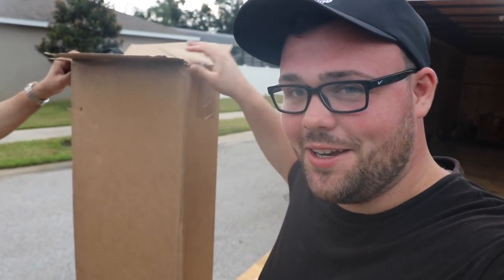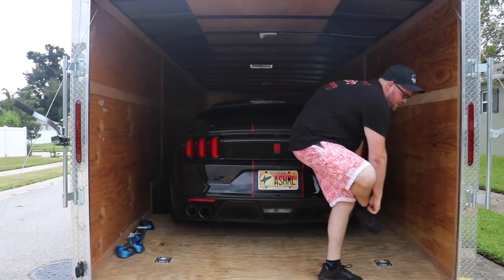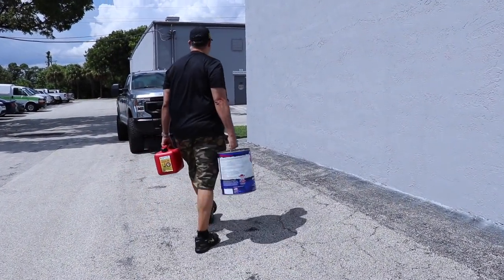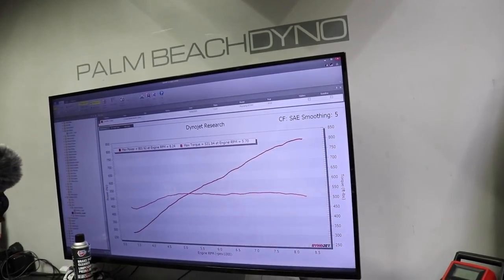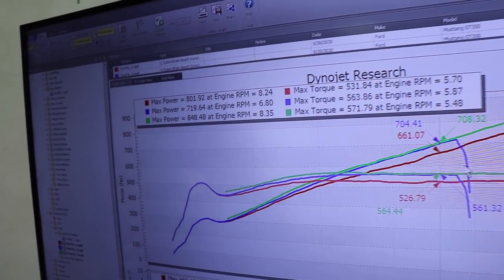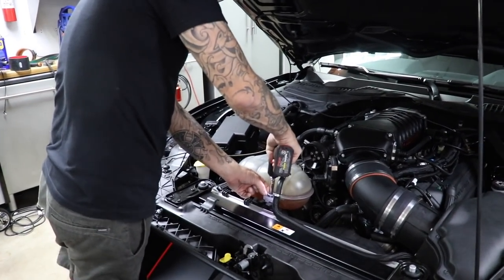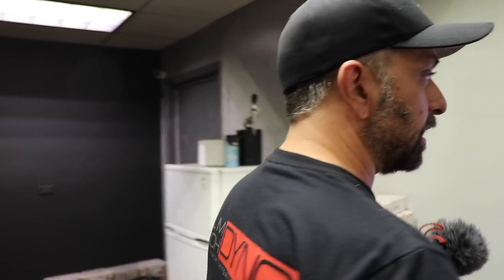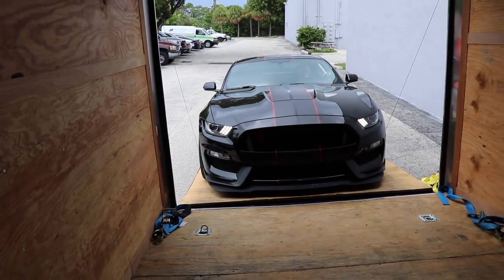Whipple Supercharged GT350R Makes over 900RWHP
Huge thanks to @PalmBeachDyno for doing an awesome job tuning the GT350R!

2018 GT350R
Whipple 2.9L Gen 4
3.625 Pulley and 3.375 Pulley
93 Octane and E85
Kooks Longtubes
Borla Atak Catback
Stock Fuel Sytem Twin BAP
DW1200cc Injectors